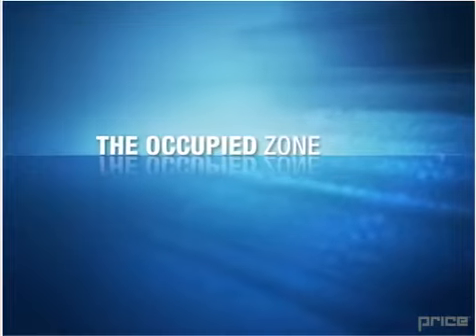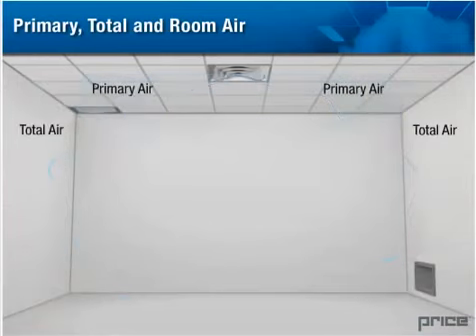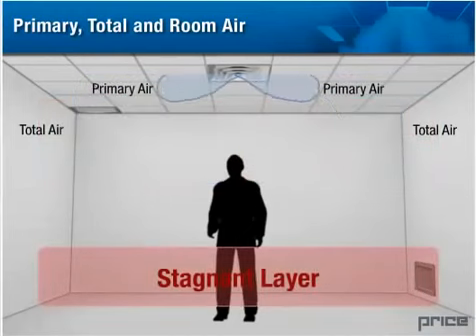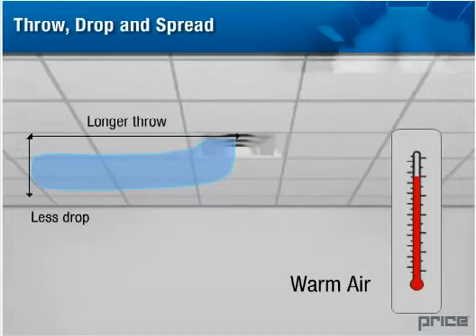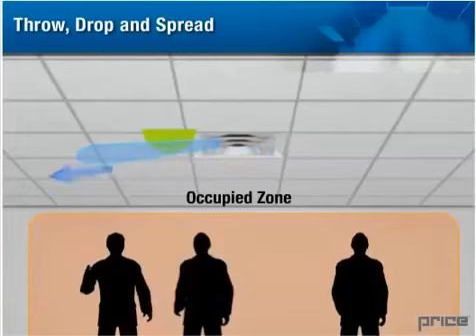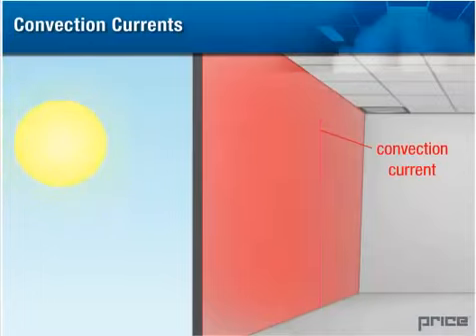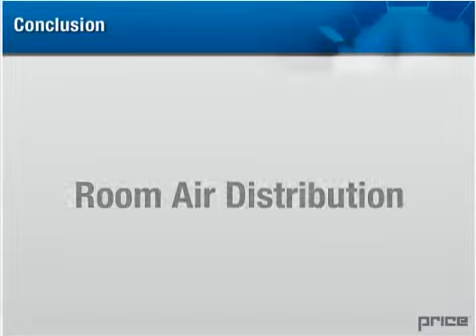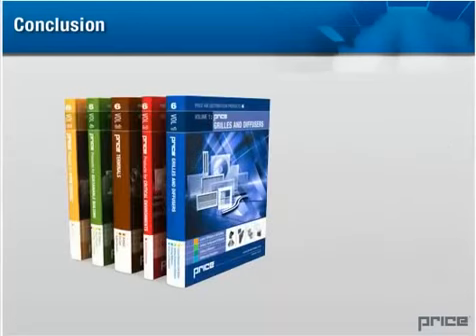04 | Fundamentals of HVAC | Space Air Diffusion